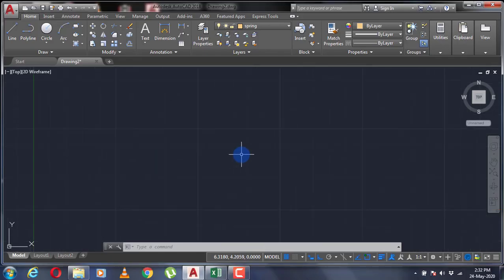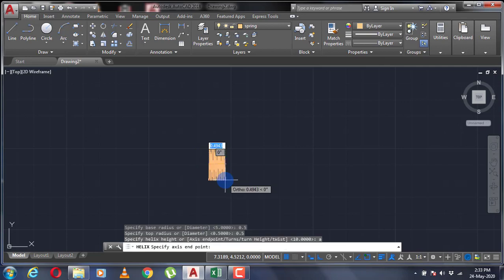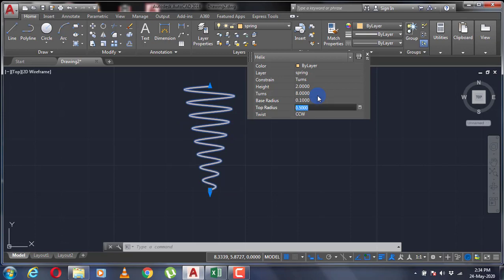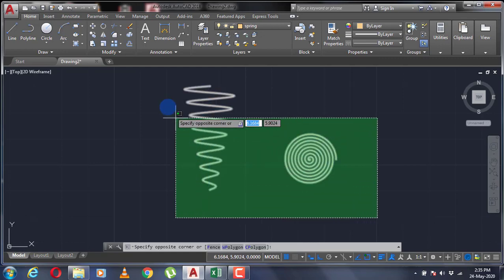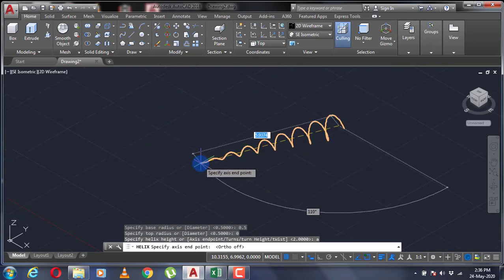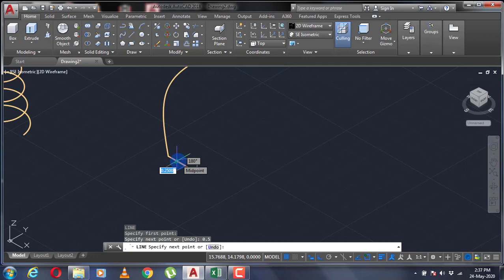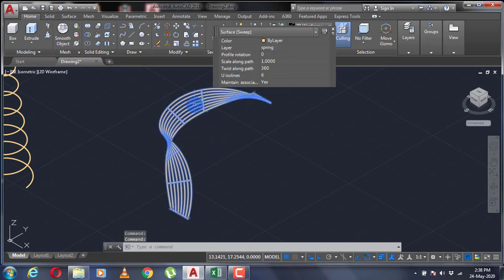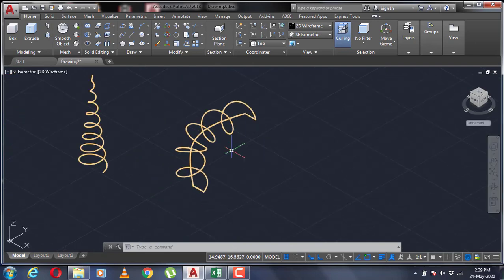Helix and sweep command Autocad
In this video some basics about the use of helix command and the sweep command is discussed. The helix and sweep command in autocad is used for making springs, threads on nut bolts screws eta and circular stairways.